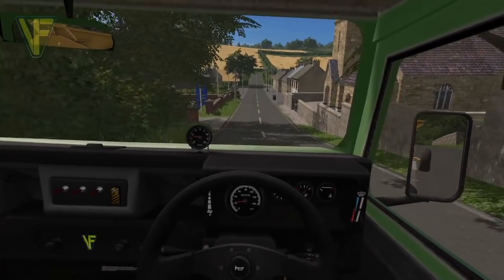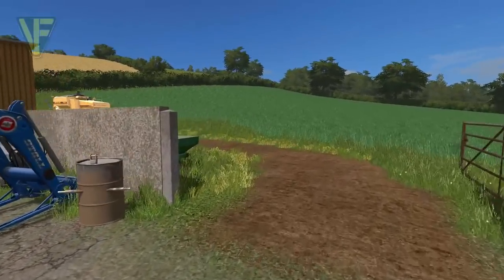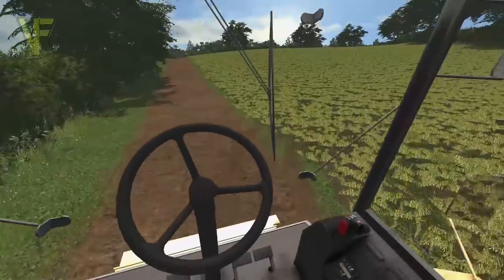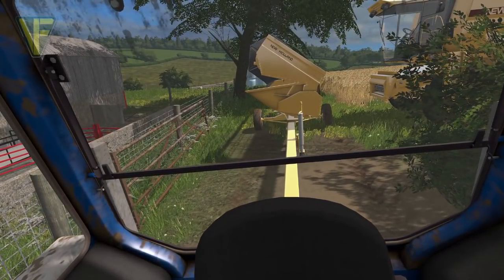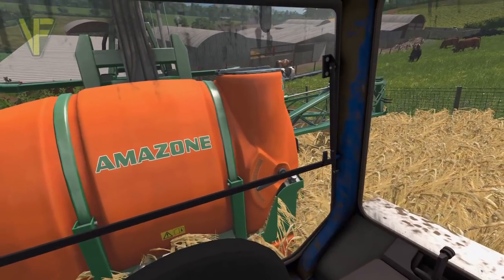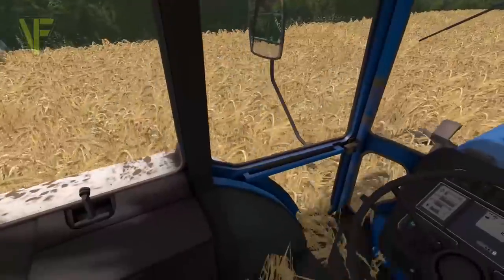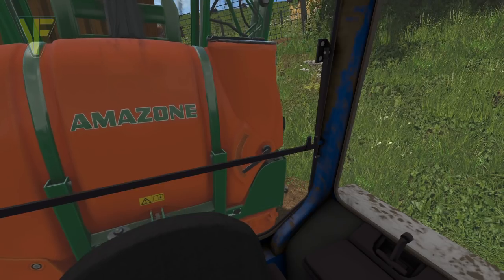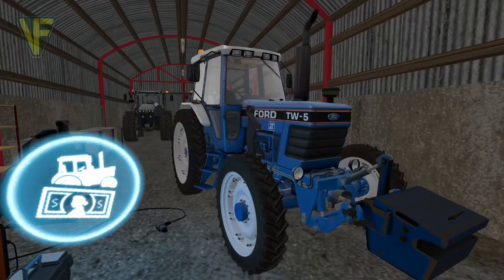Getting the header back. | BallinCraig Estate 2017, Day 58: Farming Simulator 17 RolePlay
Harvest is fast approaching and fortunately the combine header is  back from the repair it needed following the accident a few weeks ago just in time, so Eddie's going up to Bolton's Machinary to collect it. With that done there's one last bit of spraying to do on the Spring Barley to finish it off ready to get the maximum yeiled from it.

Thanks to McCORMICK X70.80 for the creation of this excellent map. You can download it from the in game modhub or via this
Thanks to the following Patreons for their support:
Dal Gaming - Associate Producer
Witchy -  Associate Producer
Traff Gaming-  Associate Producer
FendtFarmer 85